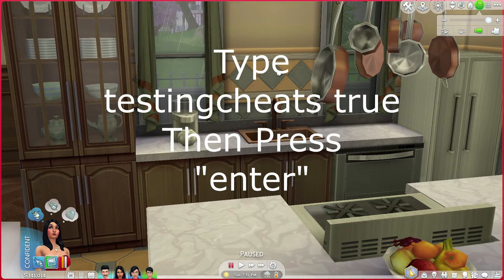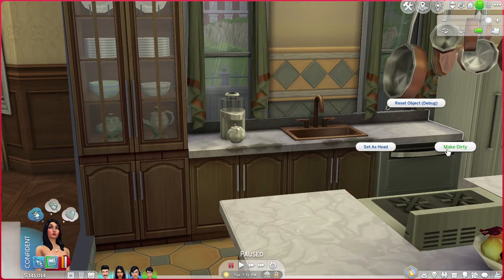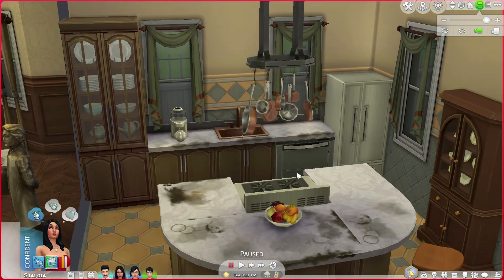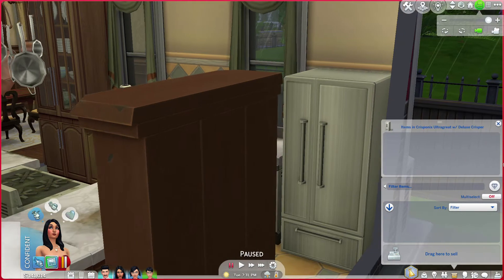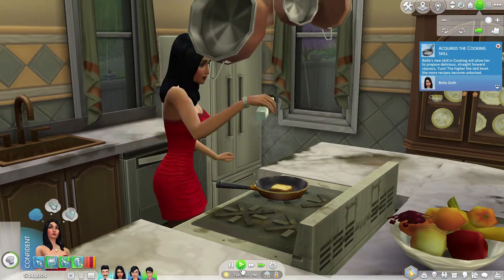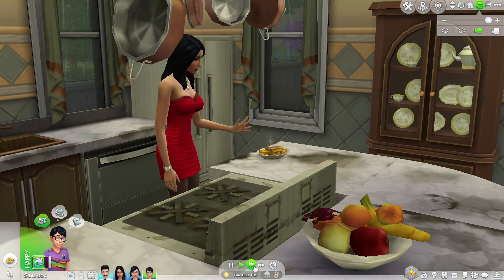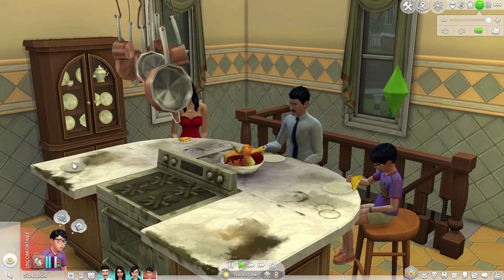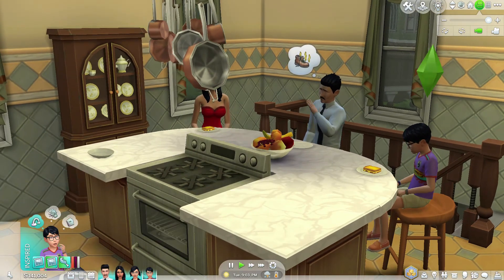Ewww Gross! Use This Trick to Make Counters Clean...or Dirty in the Sims 4!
Hey everyone! Here's a handy trick you can use to make counters, tables, toilets, sinks and tubs instantly clean...or dirty in the Sims 4!

Cheat codes:
testingcheats true